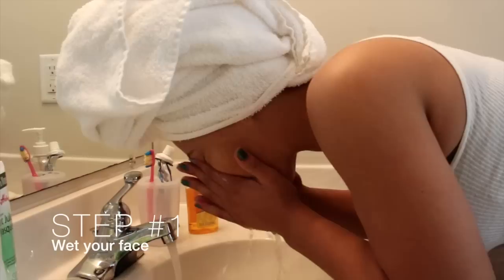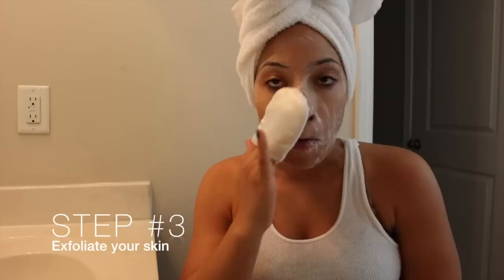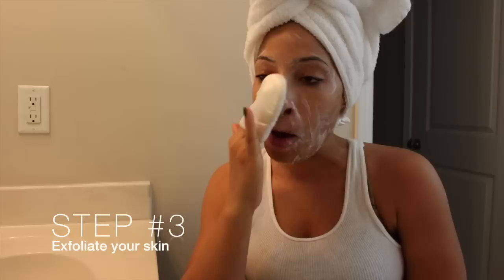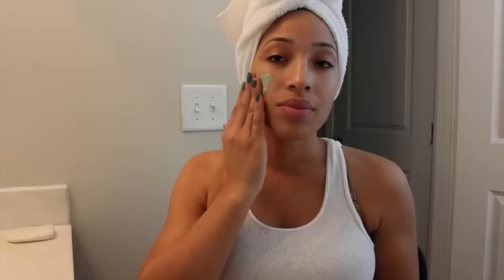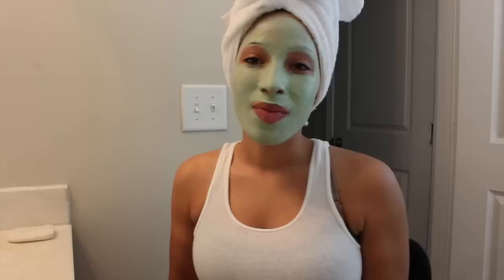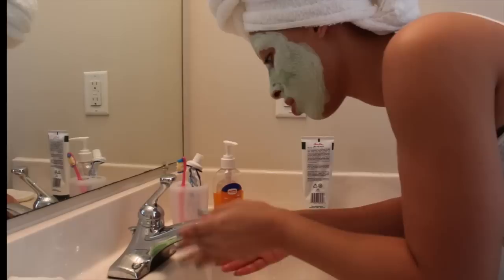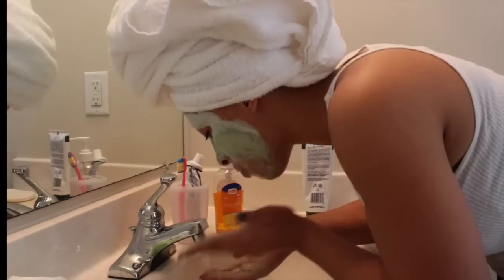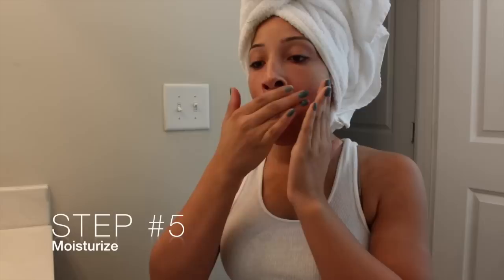My Skincare Routine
Hey, hey, hey, hey, its me Marcella Jacquette again. I have just revealed my skin care routine. This is how I keep my skin clear, clean and flawless. It is important to take care of your skin whether you wear make-up or not. I hope that you all enjoy my skincare routine.

If you have any request or questions don’t hesitate to let me know.

Products used:
Ambi black soap
Queen Helene Mint Julep Mask
Miracle works, philosophy anti-aging moisturizer

I have to shout out my very talented friend Melvin Tellier!
Please go a check out his wonderful and perfect beat. Also go check out his
NEW ALBUM
Luv (its on soundcloud)

Melvin Tellier

GO CHECK ME OUT!

Camera used: Canon T5i Rebel
Editting software: Final cut pro 10